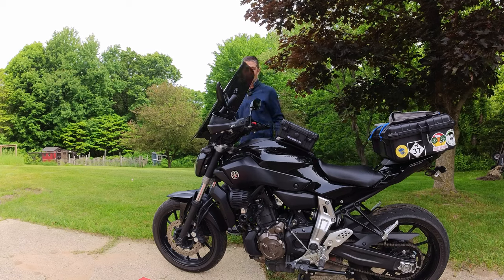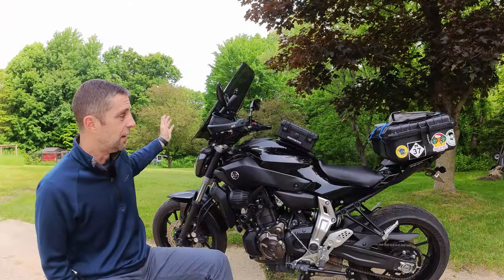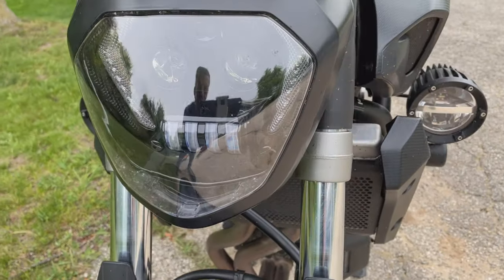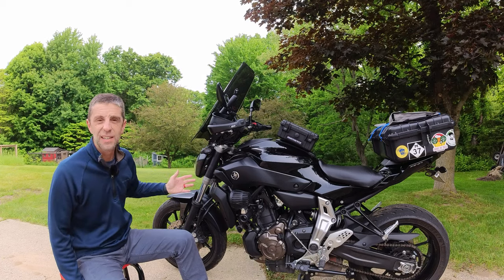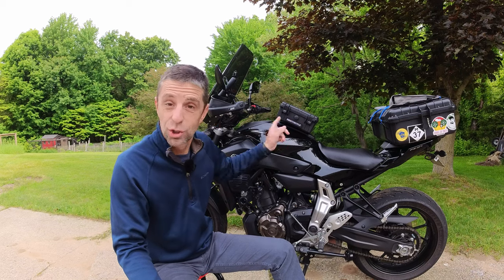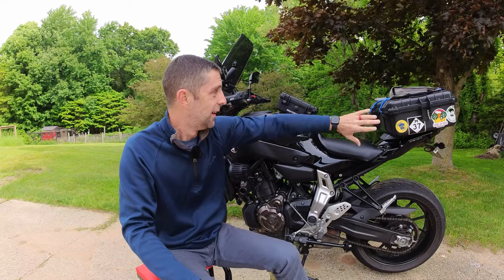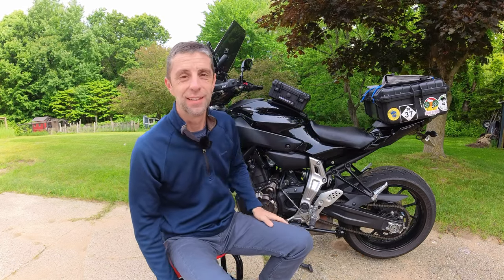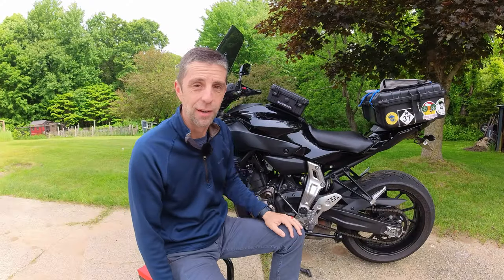You NEED THIS For Long Distance Riding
Make any naked bike into a true Sport Touring machine with these simple mods.
-Wind/Bug protection
-Mapping/GPS
-Lights
-Storage
-Comfy Saddle
-Center Stand